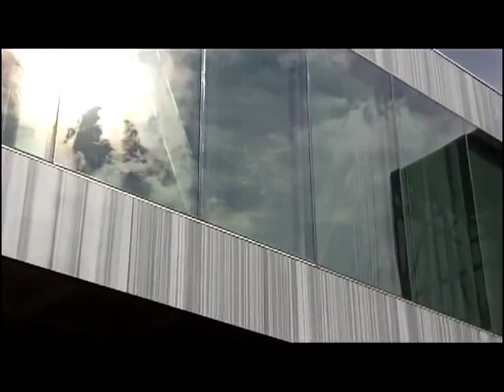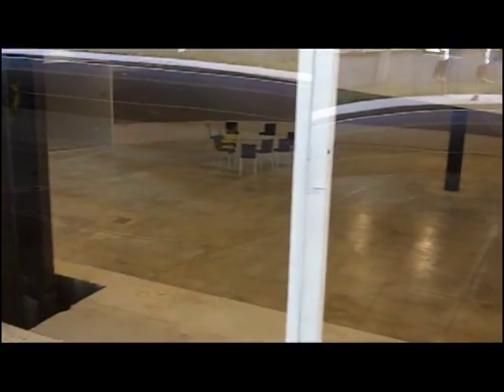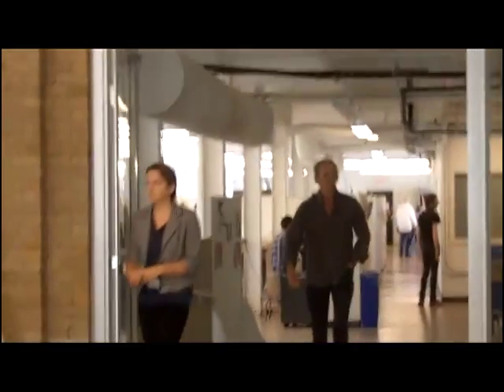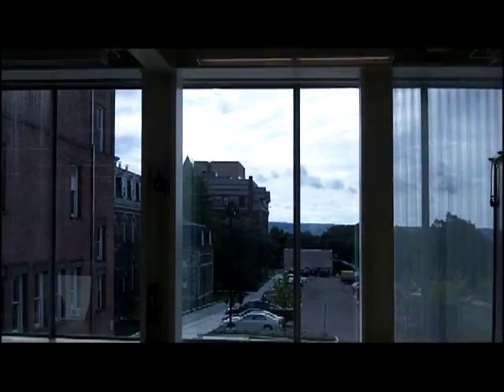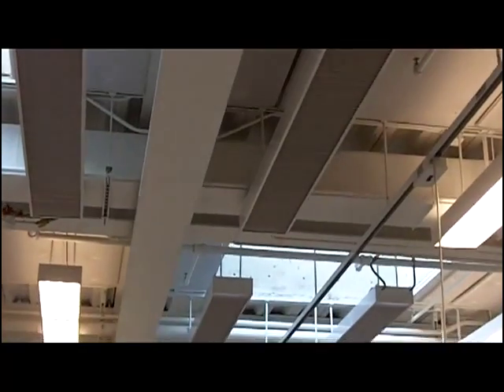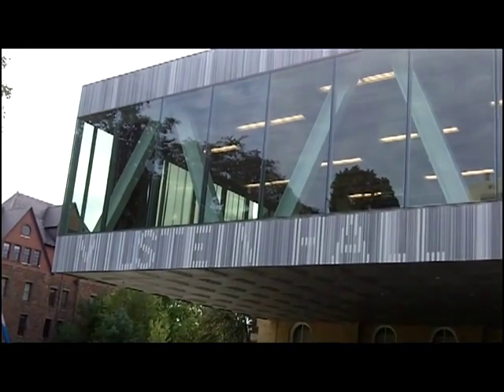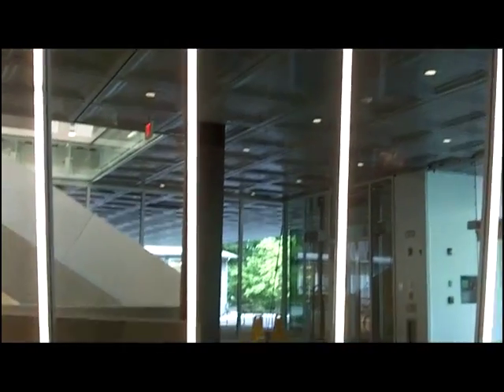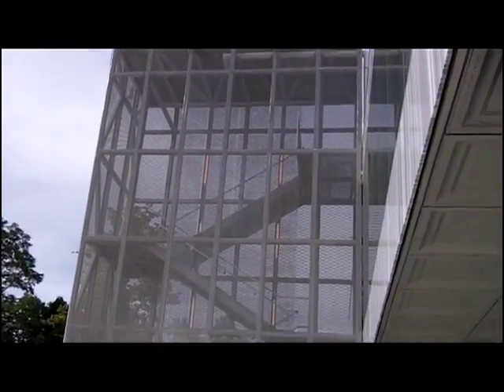Rem Koolhaas, Milstein Hall at Cornell University (& I.M. Pei museum)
Cornell's newly opened studio building for its College of Architecture, Art & Planning, designed by architect Rem Koolhaas (plus sneak peek at mostly underground addition to art museum, designed by I.M. Pei's firm). Ithaca, NY, Sept. 9. 2011 Related post